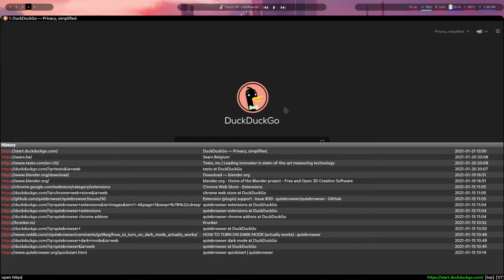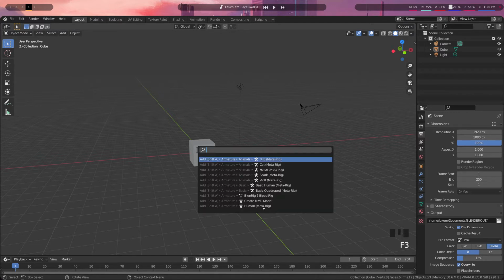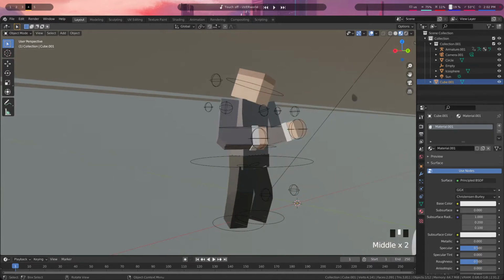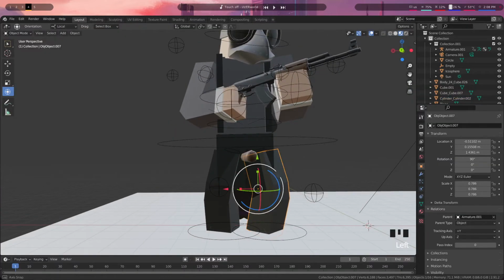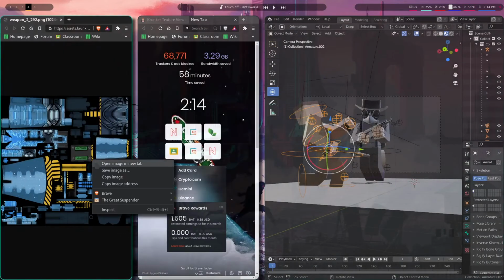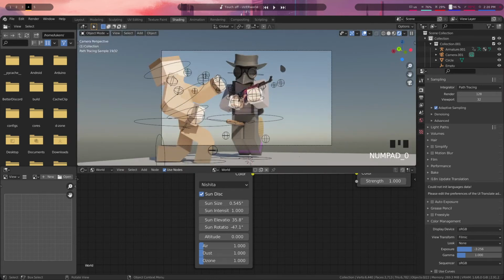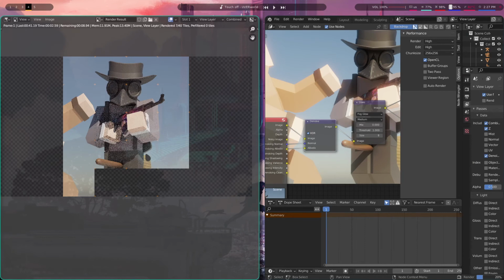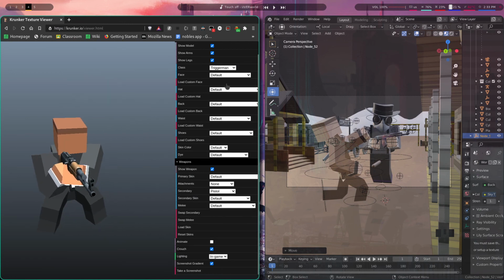How to make KRUNKER RENDERS for ABSOLUTELY FREE (in depth tutorial + timestamps)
this video goes over a lot of steps needed in order for you to create krunker renders using completely free software, that means no cracks, no shady links, and no bad result. Easy tutorial going in depth over each element so that you walk away with a result you can be proud of.

TIMESTAMPS
0:00 introduction
0:43 installing blender
2:03 blender basics/keybinds
6:50 importing the rig
8:30 moving the rig
11:18 shading
13:00 adding weapon/cosmetics
20:00 rendering/lighting
23:00 ADVANCED STUFF
23:19 multiple characters
25:00 custom skins
26:00 advanced lighting w/ cycles
32:42 denoise
34:59 glare/glow
38:30 importing maps/making a render finalized

this video wouldn't be possible without EeveeTheRPGer, give him some thanks on my server ;)